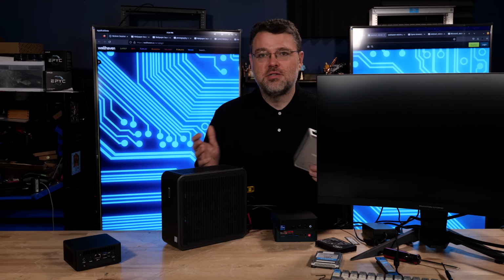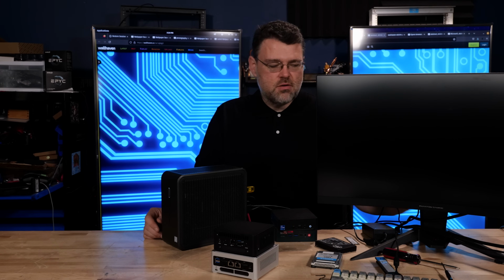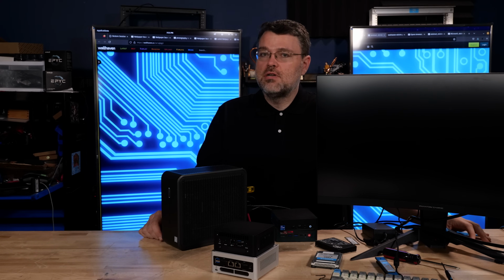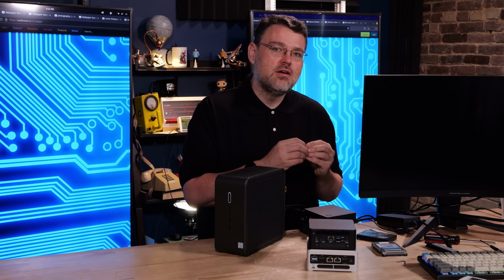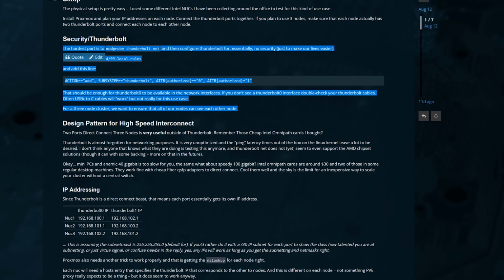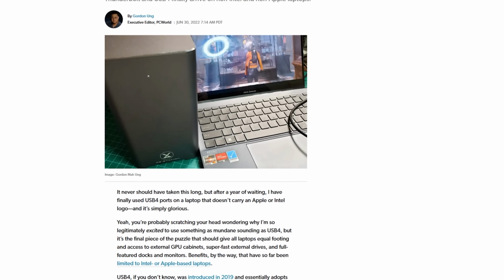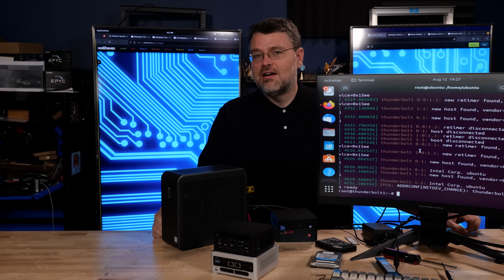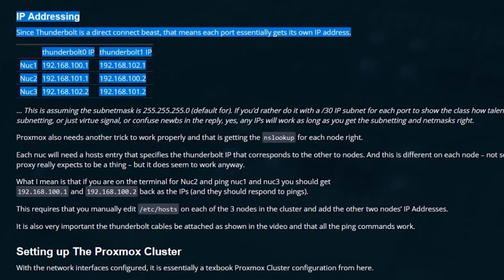What the NUC Kind of Cluster is This???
Check us out online at the following places!